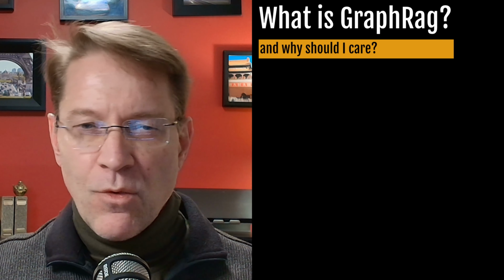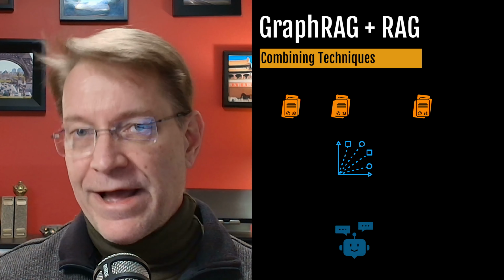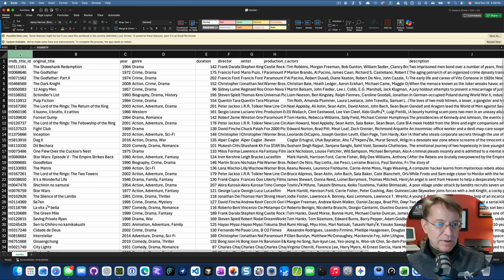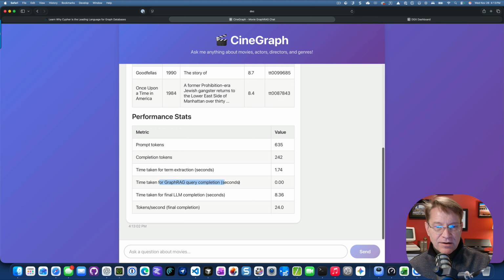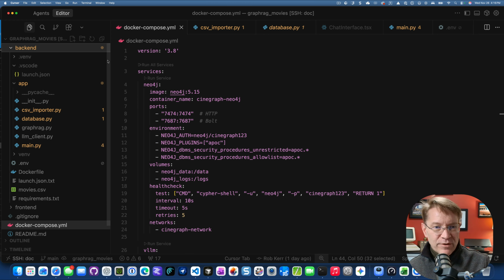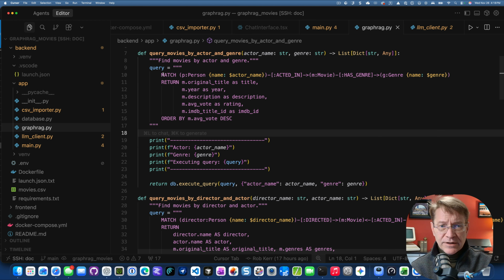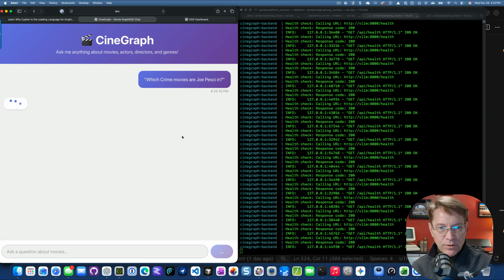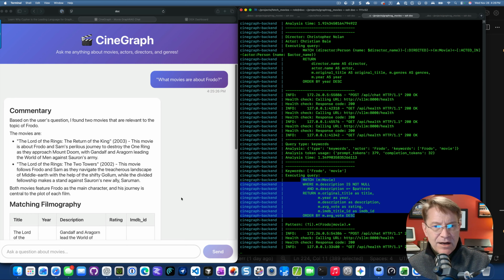Building a GraphRAG App: Concepts, Code, and Demo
If you’ve heard about RAG but aren’t sure how “GraphRAG” fits in, this video gives you a clear, accessible walkthrough—no heavy technical background needed.

In this video, you’ll learn:
🔹 What a Graph Database Is — and why companies use them to model real-world relationships
🔹 How GraphRAG Works — and how it boosts LLM retrieval quality with structure, context, and reasoning
🔹 GraphRAG vs. Vector RAG — when each excels, and how they complement each other in real applications

Once the concepts are clear, we dive into a real (but easy to understand) full-stack GraphRAG application, including a full code walkthrough showing exactly how the backend, graph database, LLM, and UI work together behind the scenes.

If you’re exploring ways to make your AI apps more accurate, contextual, and explainable, this is a great place to start.

📌 Full source code is available on GitHub — ideal for experimenting, learning, or adapting GraphRAG into your own projects.

Chapters:
0:00 Introduction
0:33 What is GraphRag
1:00 Common RAG Approaches
1:17 What's a Graph Database?
2:00 How does GraphRAG Work?
2:52 Combining GraphRAG + RAG
3:18 Introducing the Example App
5:30 Dataset
6:45 App Demo
8:52 Deployment
10:28 Code Walkthrough
15:03 Demo #2
17:34 Summary